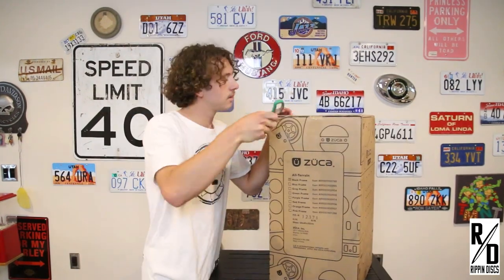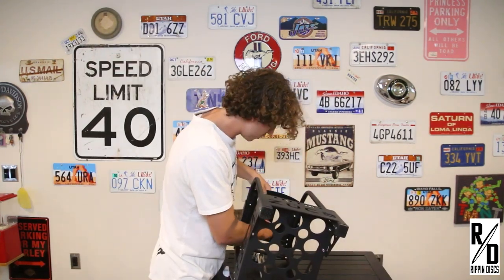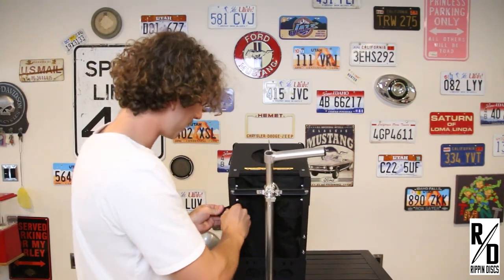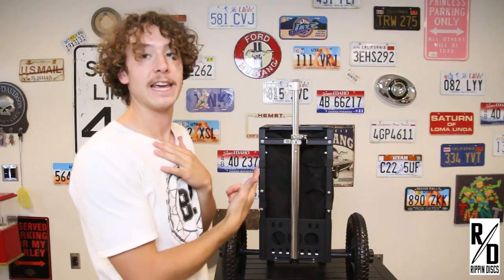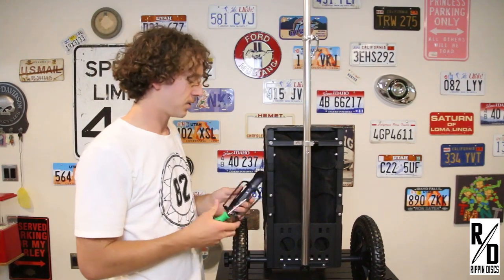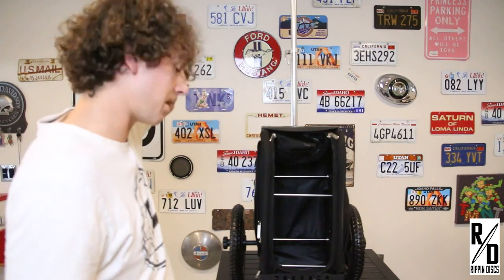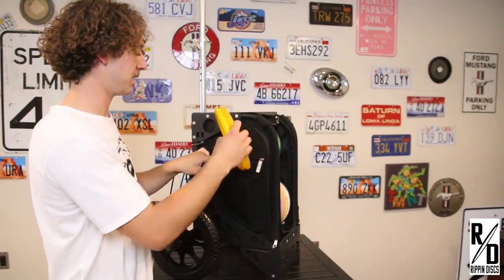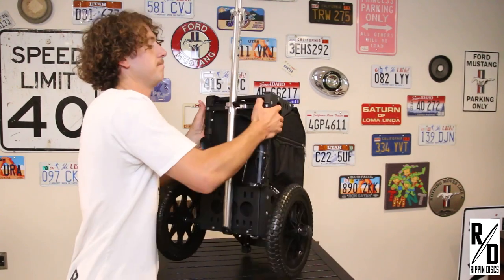Zuca All Terrain Cart Assembly/unboxing | Episode 1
Zuca all terrain Cart Assembly/unboxing to begin our new Zuca Mod Series!

Zuca Cart!

Pick up your Disc Golf starter set today!

Innova 3 pack
Discraft 3 pack
Dynamic Discs 5 pack
Dynamic Discs 3 pack
Innova 4 pack plus bag

A target basket for you!

Facebook.com/rippindiscsYt
 Connor: @Connorizatt
 Hunter: @huntersnow_